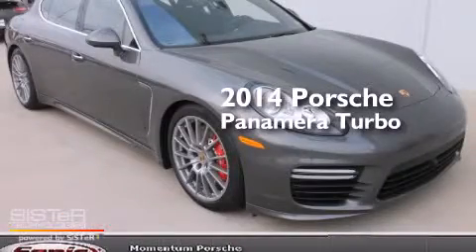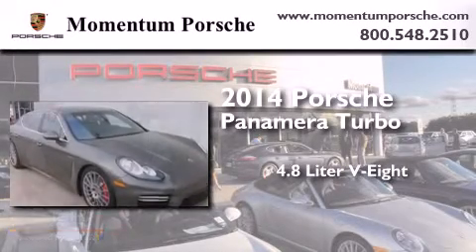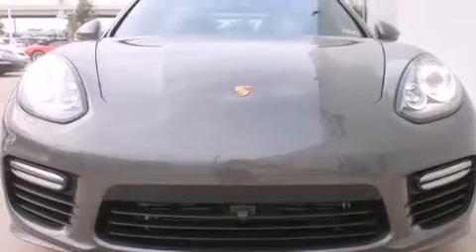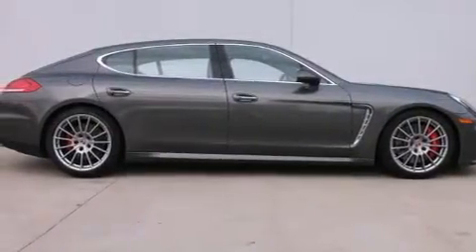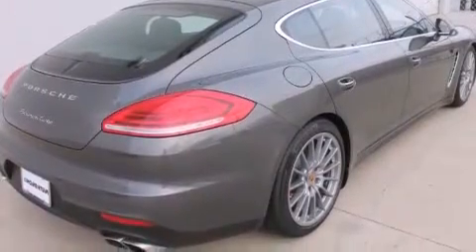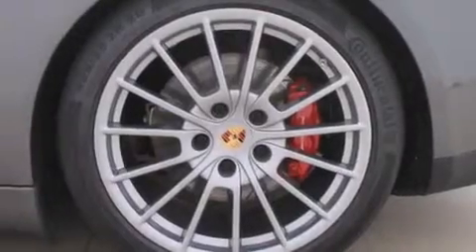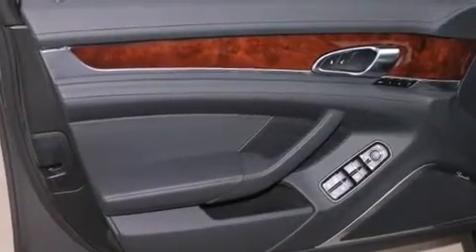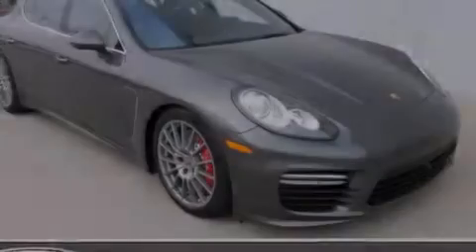2014 Porsche Panamera Houston TX 77074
We've been honored to serve the Houston TX area , we promise that your experience at our dealership will exceed your expectations ! Year : 2014 Make : Porsche Model : Panamera Engine : 4.8L V-8 cyl Trans . : Automatic Exterior : Agate Gray Metallic Interior : Black Momentum Porsche 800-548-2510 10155 Southwest Freeway Houston , TX 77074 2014 Porsche Panamera Houston TX